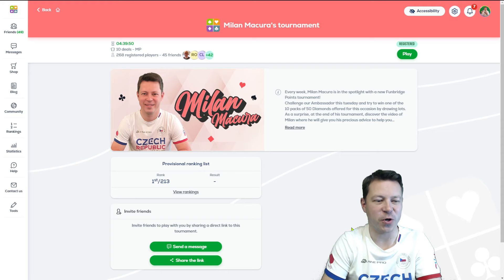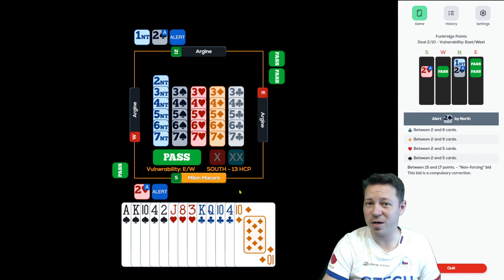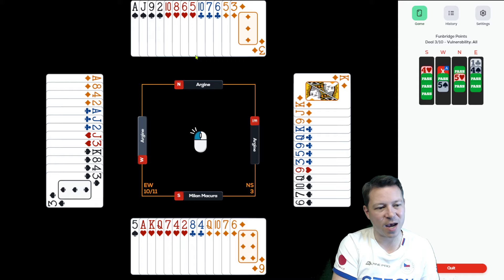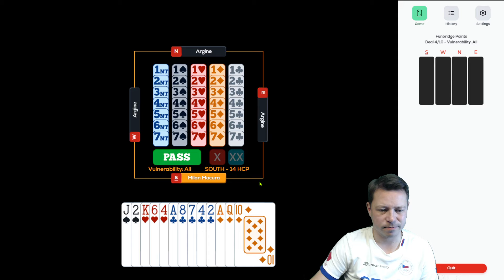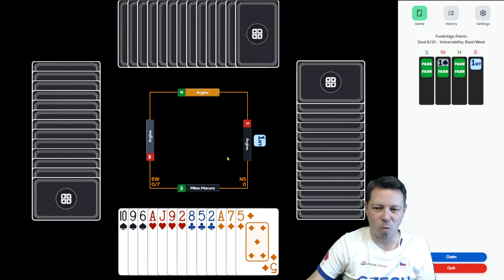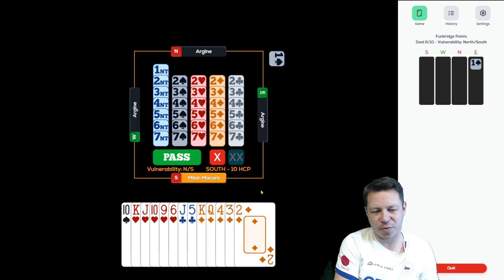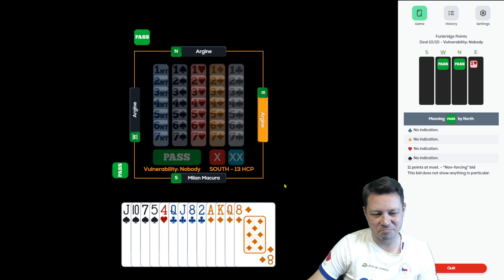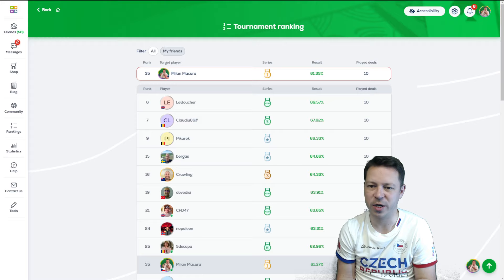Milan Macura's tournament (MP) of April 15-16, 2024